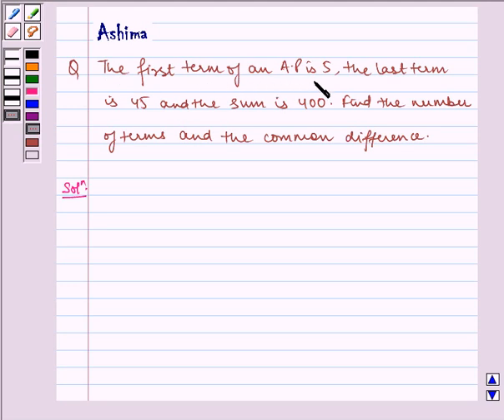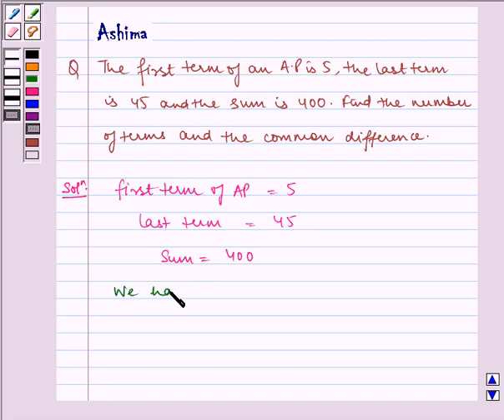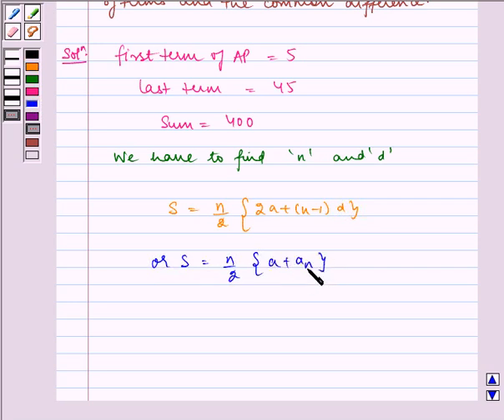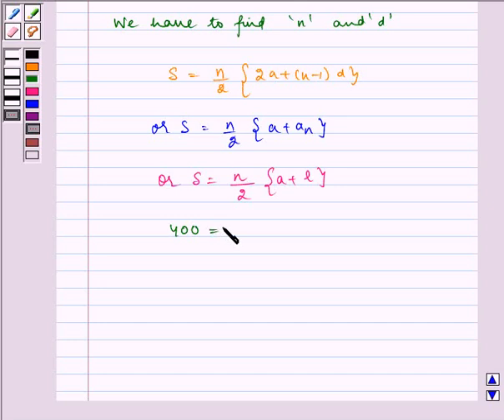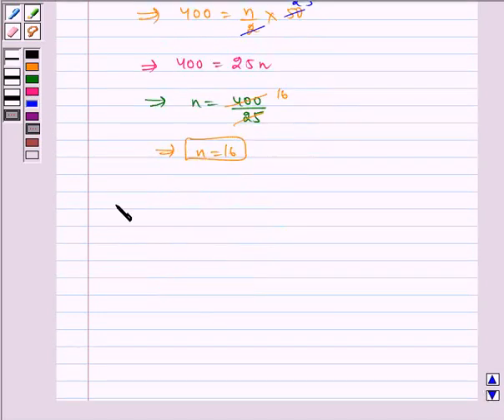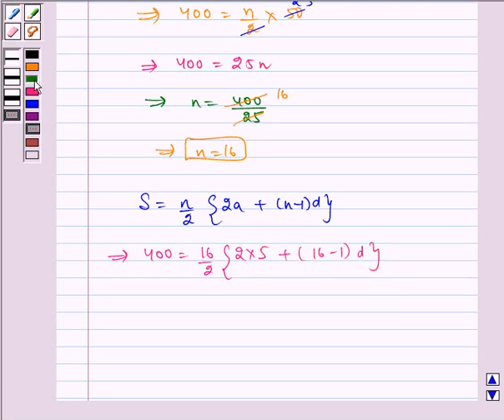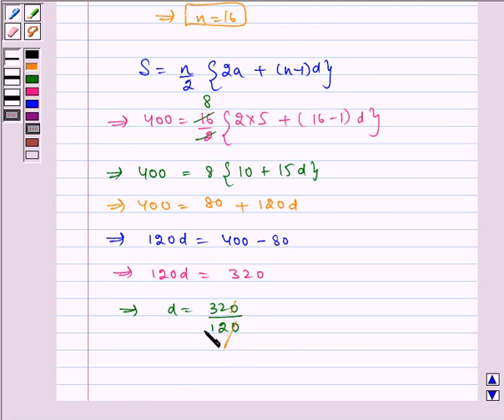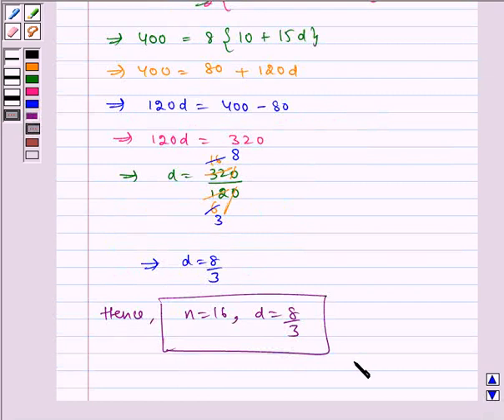Example: Finding Common Difference for given Arithmetic Progression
In this example, we show you how to find the common difference and number of terms for an arithmetic sequence when first term, last term and sum is given.